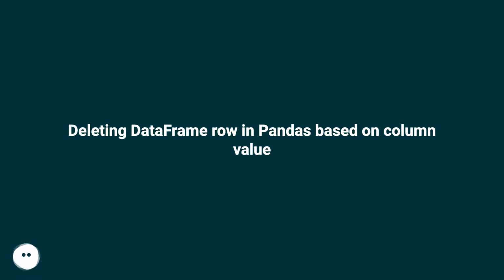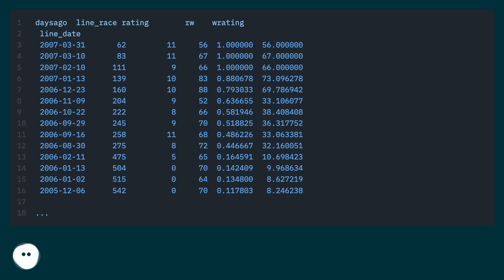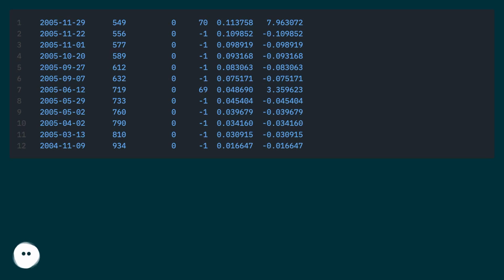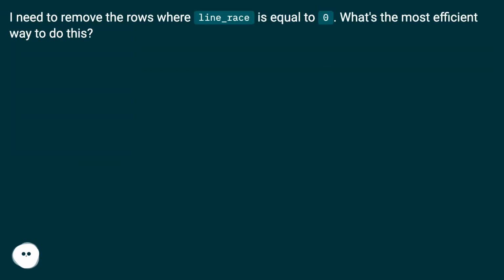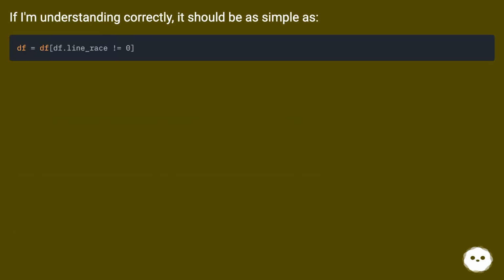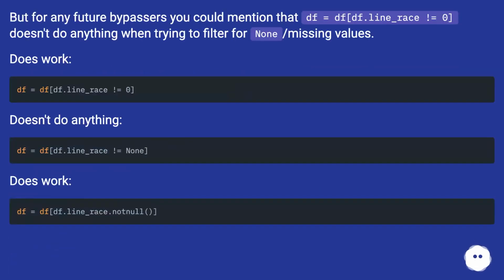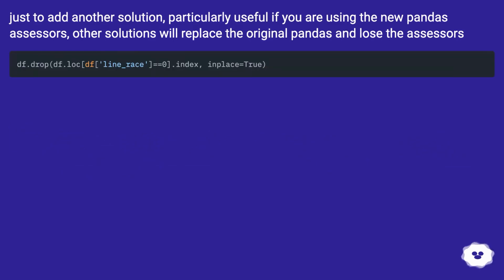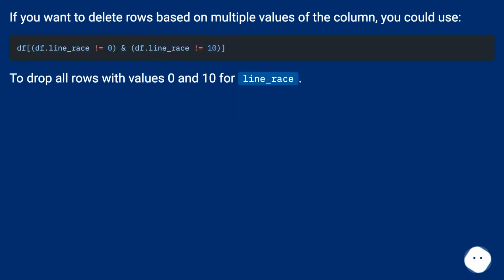Deleting DataFrame row in Pandas based on column value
Chapters
00:00 Deleting Dataframe Row In Pandas Based On Column Value
00:55 Accepted Answer Score 1593
01:06 Answer 2 Score 314
01:28 Answer 3 Score 167
01:45 Answer 4 Score 72
02:01 Thank you